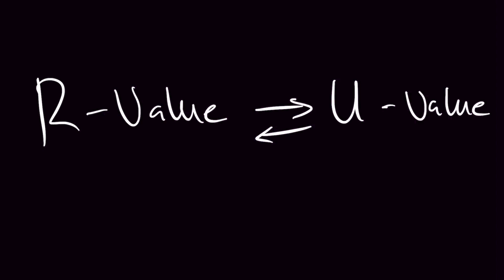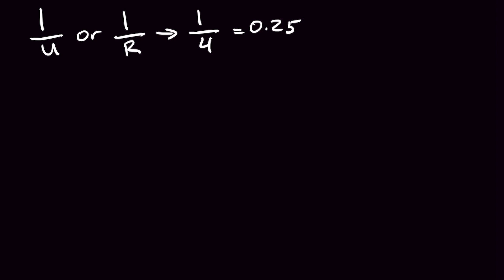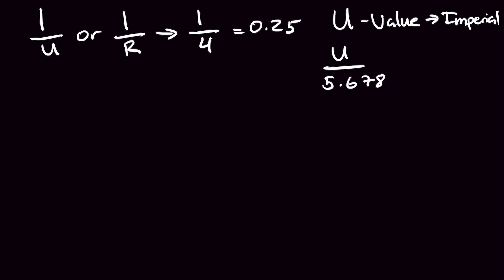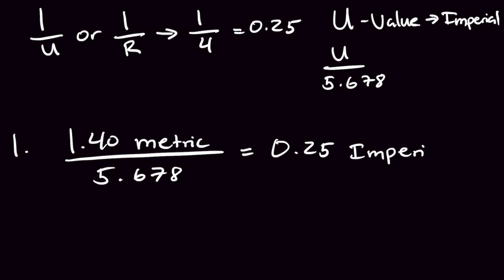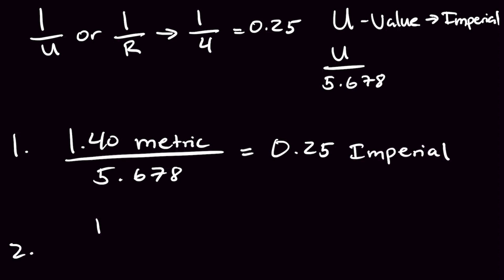Calculating U-Value from R-Value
Description: In our first installment of the exclusive Window Geeks: Master Class series, we're looking at the basics of a window's thermal performance.

Centra is the largest window manufacturer, supplier, and installer in Western Canada, with over 50 years of experience in the business. Our head office is located in Langley with three other branch locations around B.C, as well as one in Calgary, Alberta. We’re the top choice for both single-family homes and multi-family complexes. Our high-performance, energy-efficient products are backed by an industry-leading warranty and thousands of glowing reviews across HomeStars, Google, and Facebook. We are 100% Employee Owned, locally operated, and committed to giving back to the communities we serve through outstanding products and service as well as through our charitable foundation, Centra Cares. Explore our website and social media channels to learn more about our team, recent projects, and the Centra Experience!